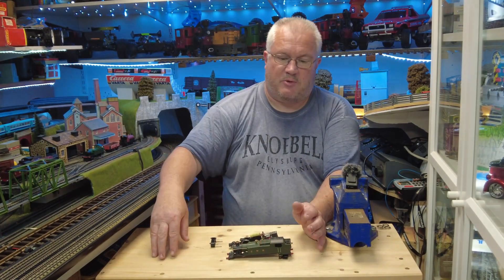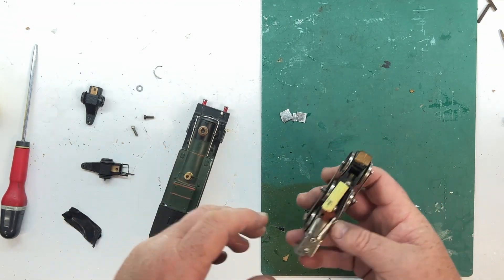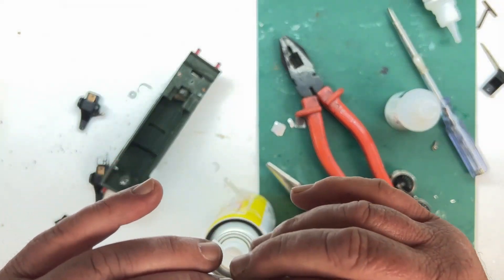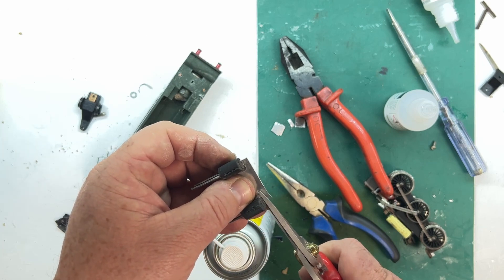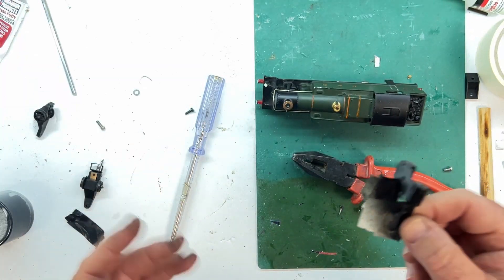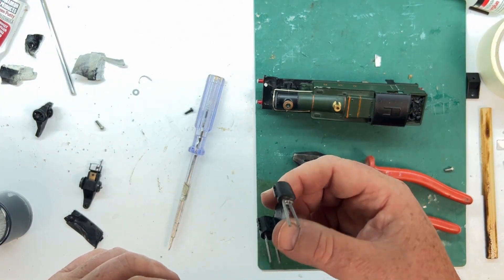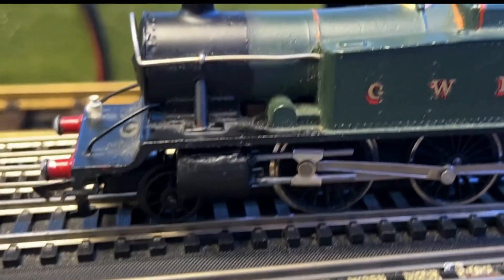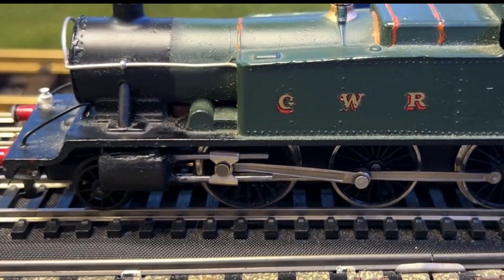Graham Farish 8105GF GWR Class 81xx 'Prairie' Tank 2-6-2, project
I bought this without any pistons thinking the body looked in good condition, however I believe it to be a prairie from Graham Farish. I never knew GF did OO gauge so that was something new. Anyway after hours and literally hours looking at what to do, I finally scratch built some pistons and set about mounting the body to the chassis it came with, I remain unconvinced this is NOT the correct chassis.
Join me as I try to get this thing moving again.